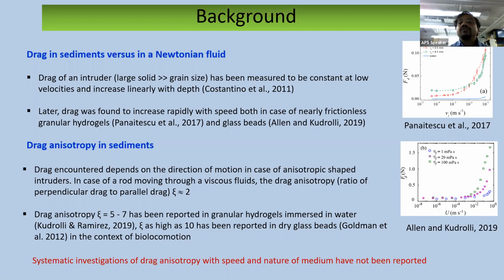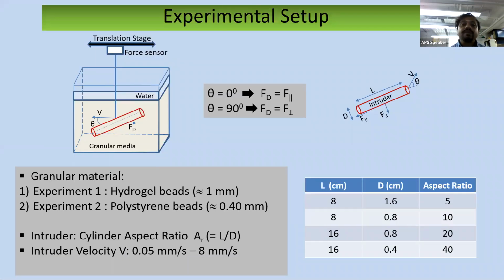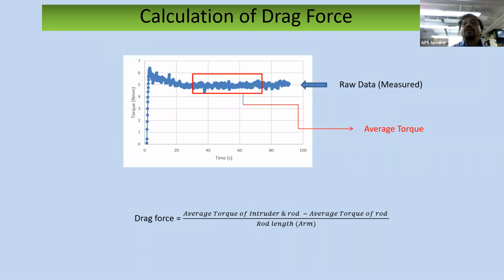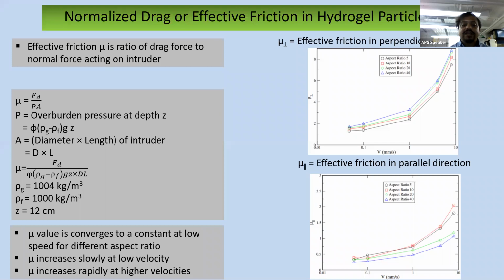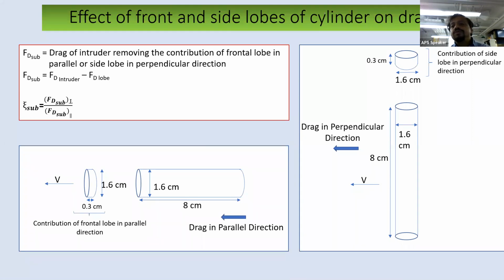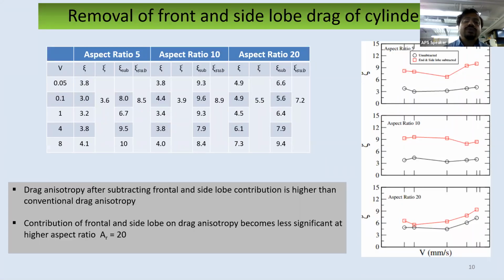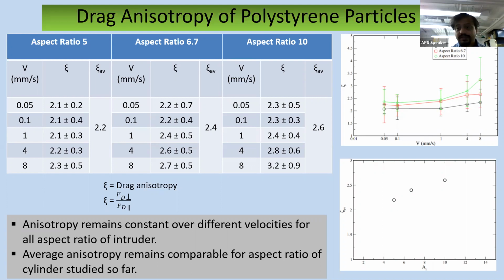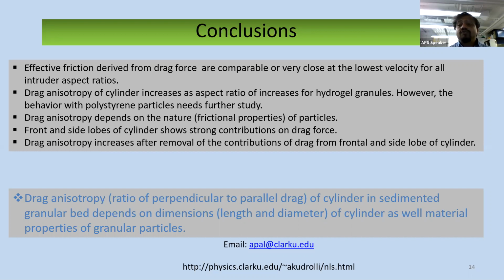Drag anisotropy of a cylinder in fluid-saturated granular beds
Dr. Ankush Pal's presentation on the direction dependent drag experienced by rod shaped intruders in granular sediments at the 73rd Annual Meeting of the APS Division of Fluid Dynamics. The meeting was virtual because of the pandemic.